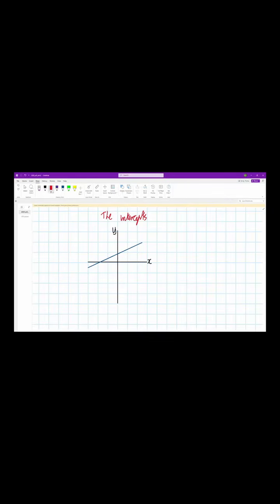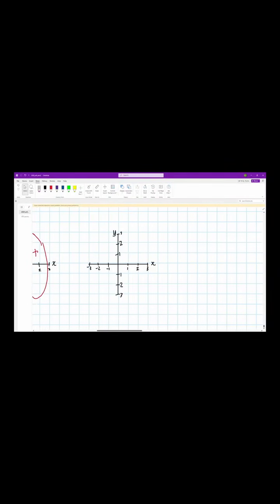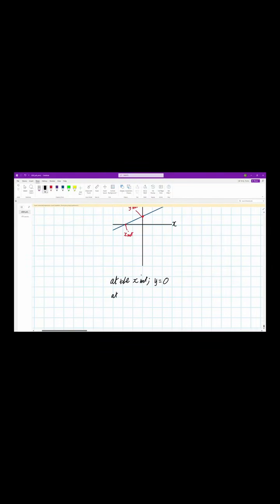GoG - Linear Graphs - Clip 3